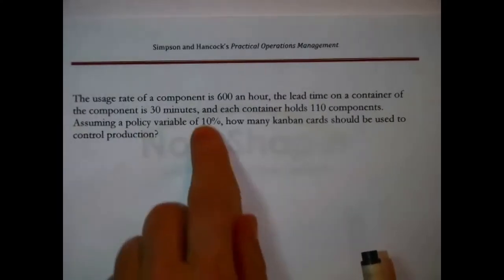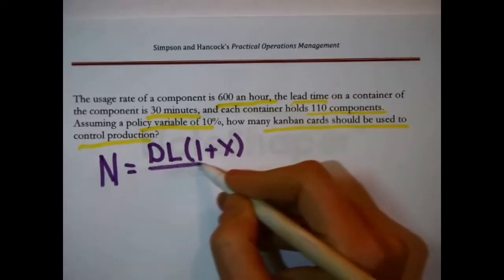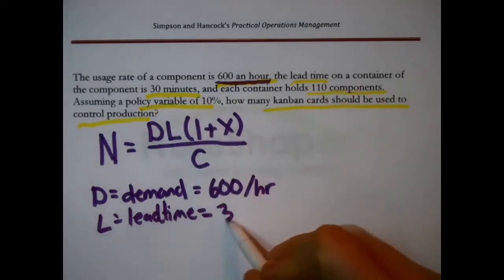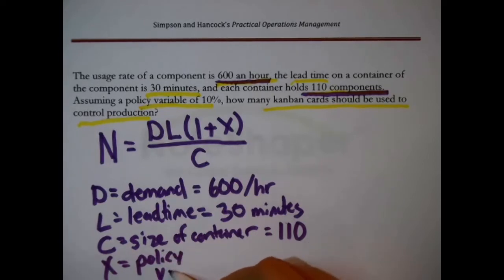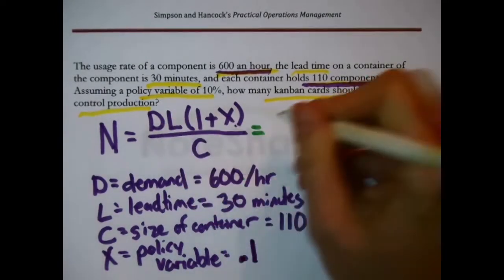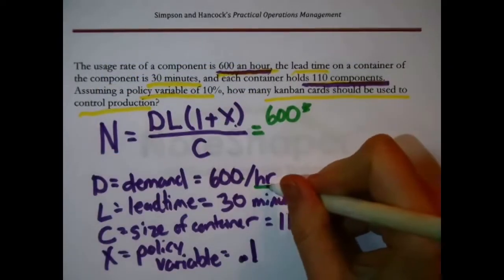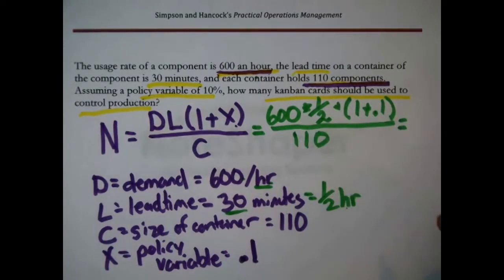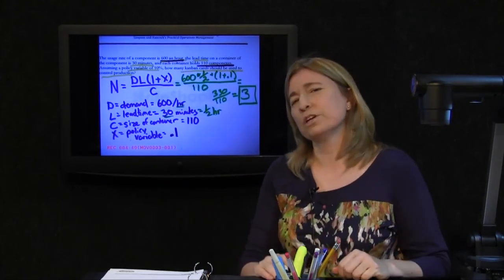Practical Operations Management, Ch 12, Lean Operations, Ramp Up #22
Download the Note Frame from noteshaper.com Practical Operations Management 2nd Edition, Chapter 12, Lean Operations, Ramp Up #22.